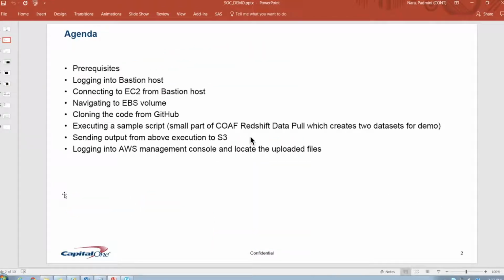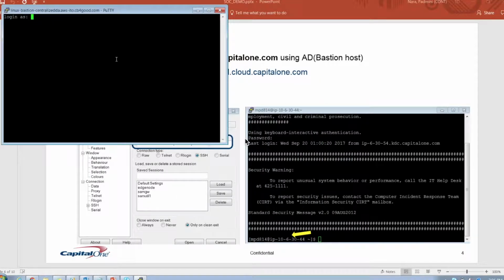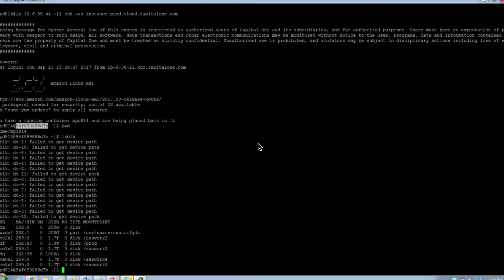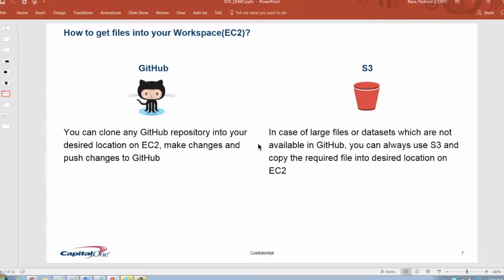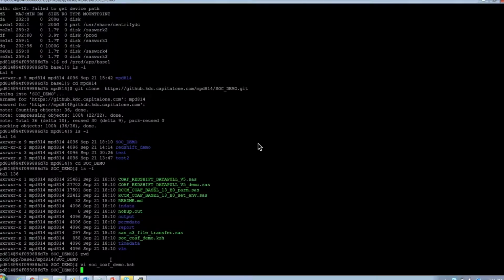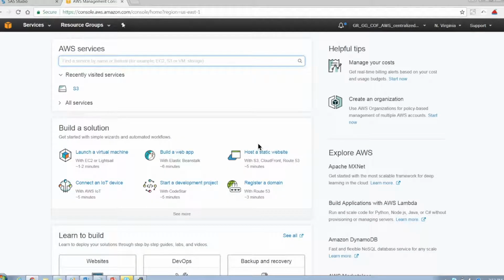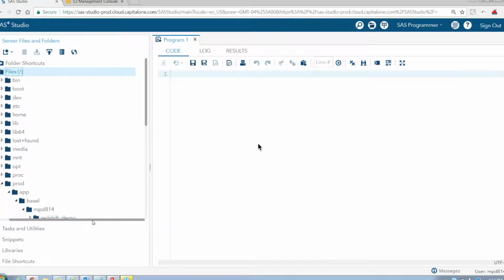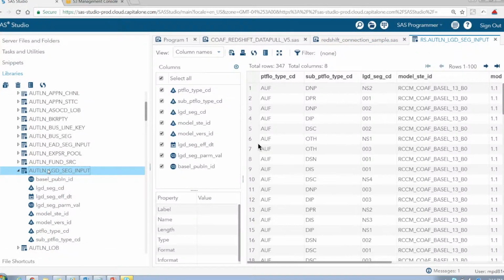Carpathia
First user demo for SAS in Cloud(Carpathia)